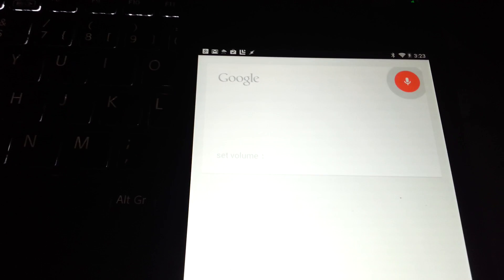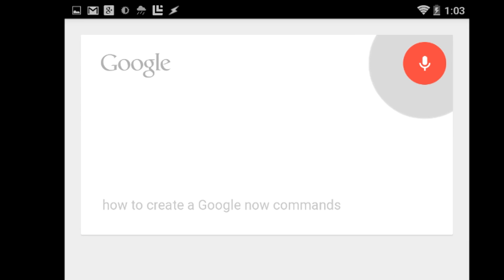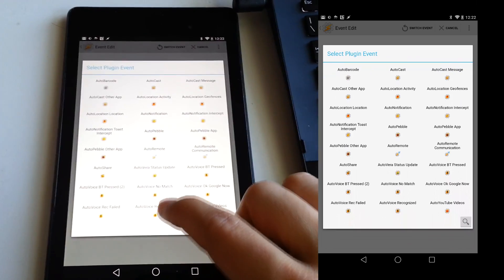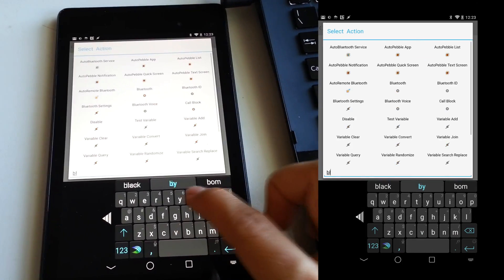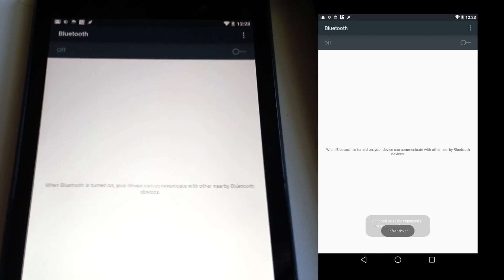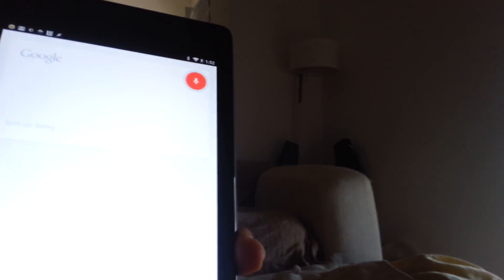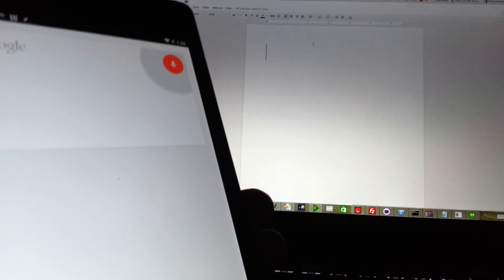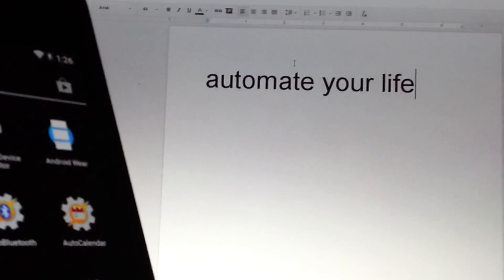Create New Google Now Commands in 30 seconds - No root required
Google Now just become Google Everything :)

Anyone can now customize Google Now and Create new Voice commands for it to do whatever Android, Tasker and the AutoApps allow you to!

Everything is now an "Ok Google" away.

Note, to do everything you see in this video you need to use several other AutoApps other than AutoVoice.

Automate Your Voice!